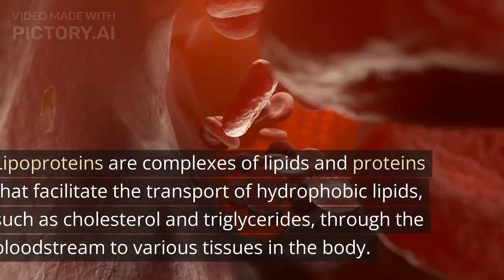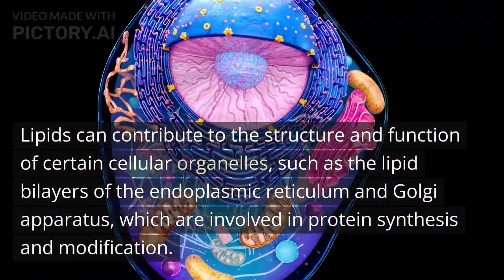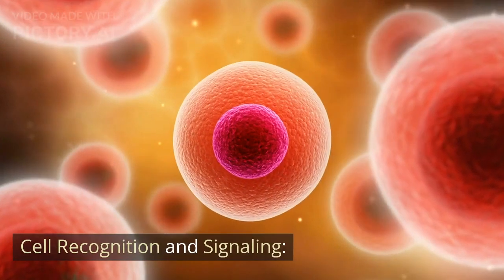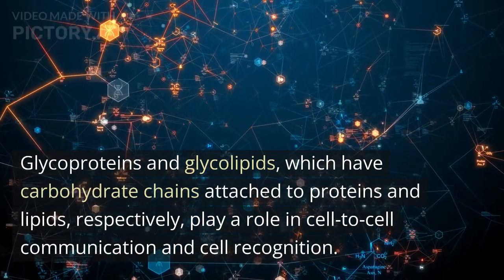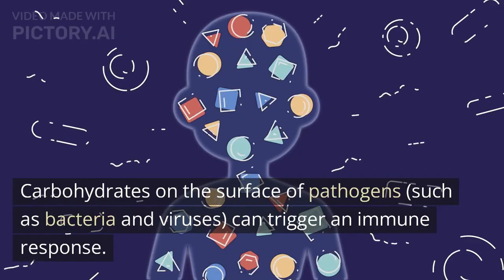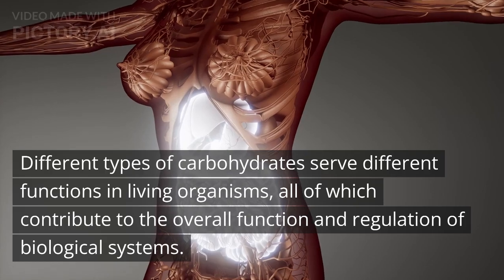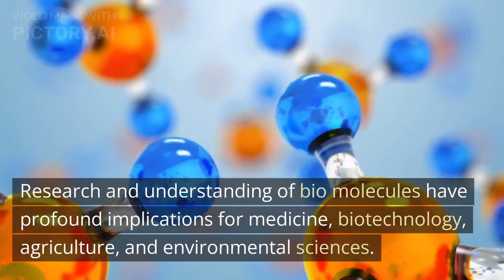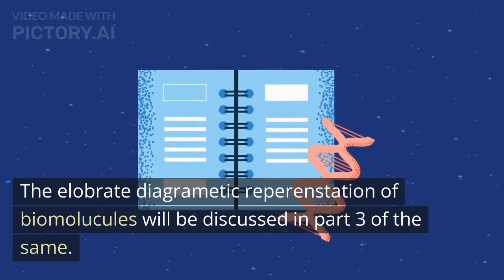Biology: Bio Molecules Part2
Bio molecules, also known as biological molecule, are the fundamental building blocks of life. These complex molecules are essential for the structure, function, and regulation of all living organisms, ranging from tiny microorganisms to large multicellular organisms like plants and animals. They play crucial roles in various biological processes, from providing structural support to facilitating cellular communication and carrying out metabolic reactions.